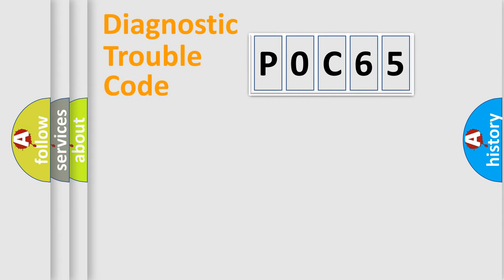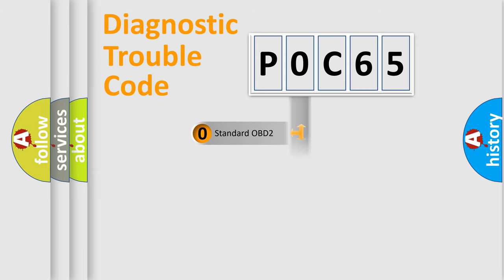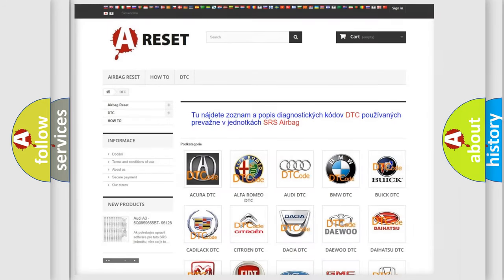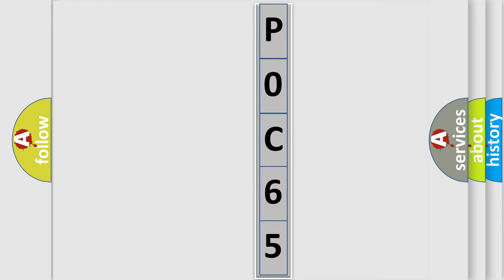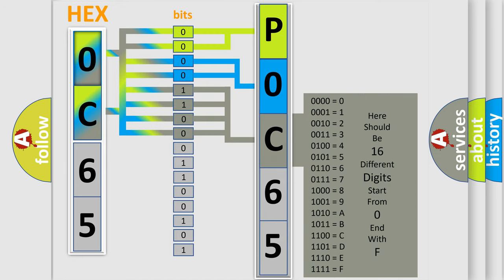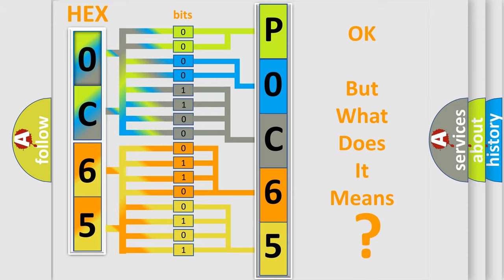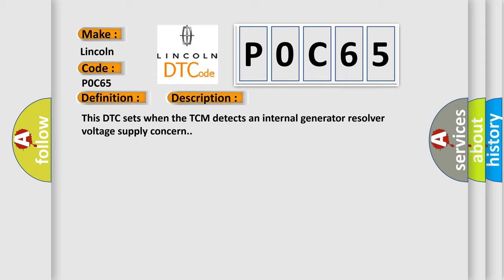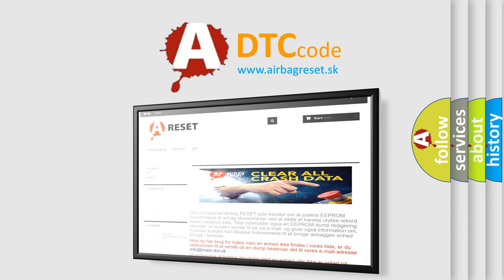DTC Lincoln P0C65 Short Explanation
Contents:
0:21 Basic DTC analysis according to OBD2 protocol standard.
1:48 Insight into programming
2:58 A diagnostically understandable description of the Diagnostic Trouble Code
3:05 Basic error definition

Make
Lincoln
Code
P0C65
Definition
Generator Position Sensor Circuit A Range or Performance
Description
This DTC sets when the TCM detects an internal generator resolver voltage supply concern
Cause
Damaged TCM
Diagnosis
Verify the SOBDMC is at the latest calibration level Clear the SOBDMC DTCs Repeat the self-test If the DTC is retrieved again, install a new TCM